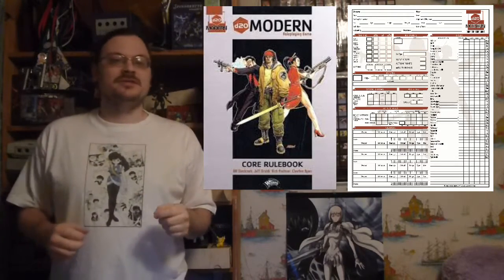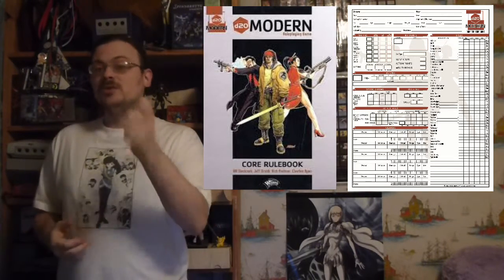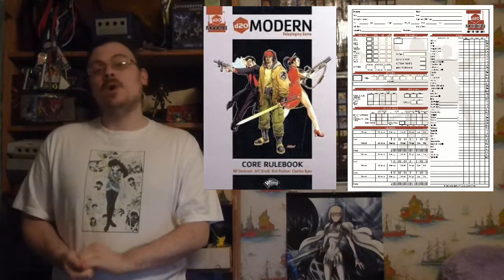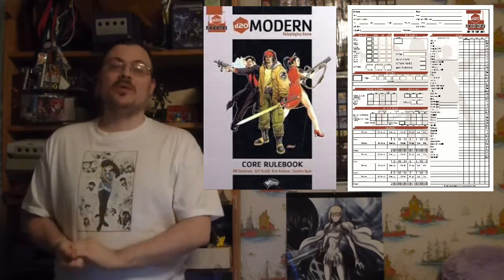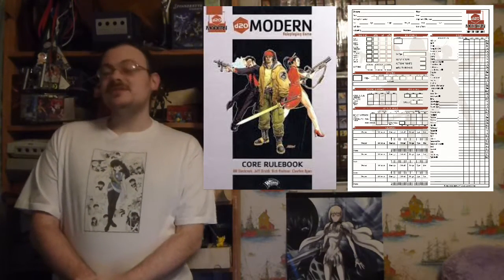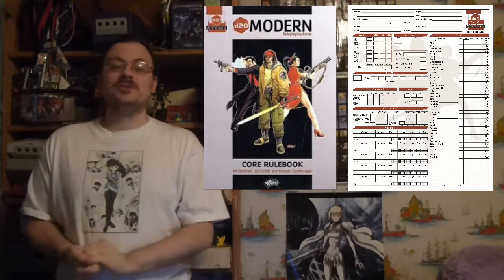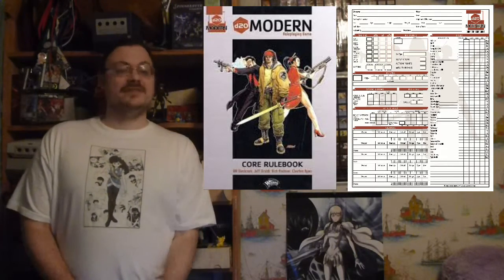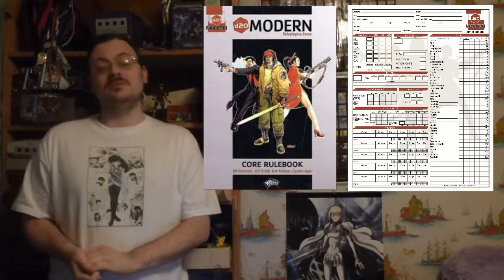D20 MODERN Episode 16: Aid Another, Explosions, Splash Weapons, and Damaging Objects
In this episode I Introduce you to the the basic world of d20 modern.  I talk to you about the basics of combat.  In this episode I dive into the special attacks.  I first start with the aid another action, helping out an ally.  Then I talk about firearms and automatic weapons fire.  I then move on to talking about thrown and placed explosives, and the rules for each type.  I expand from there to splash weapons, which break on impact.  Then I finish up by talking about the rules of damaging objects.

olismithart.net
for some art streams and gaming.

D20 Modern is owned and published by wizards of the coast, please support them.  They release many great products in this game system!